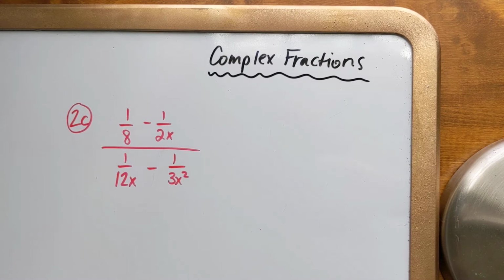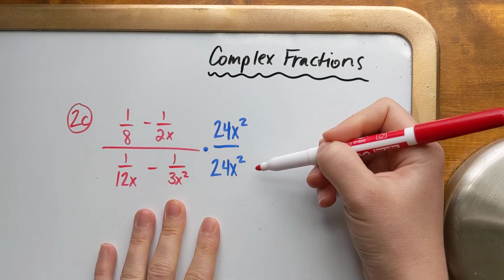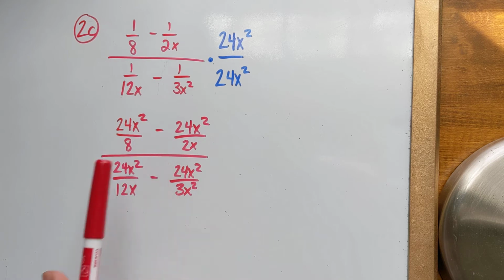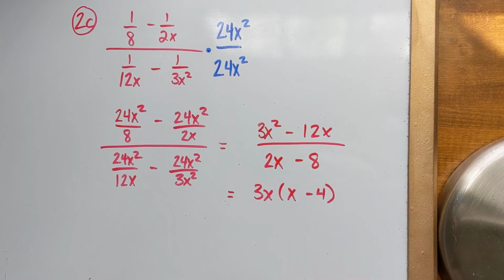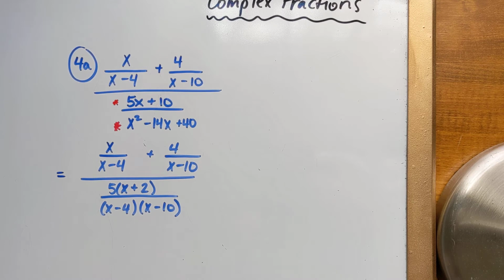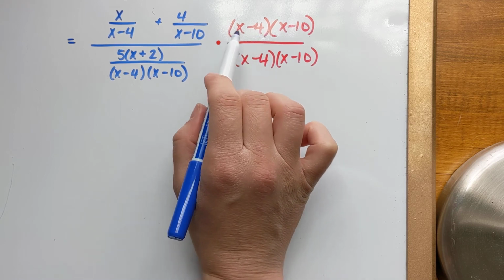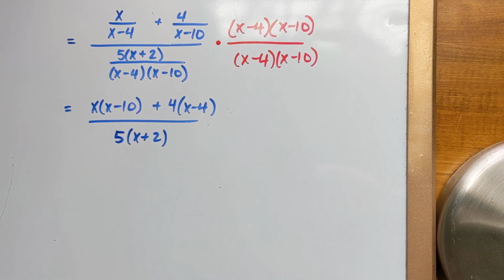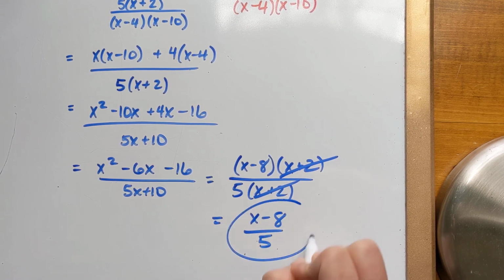Complex Fractions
Supplement to eMathInstruction Algebra 2 Unit 10 Lesson 9